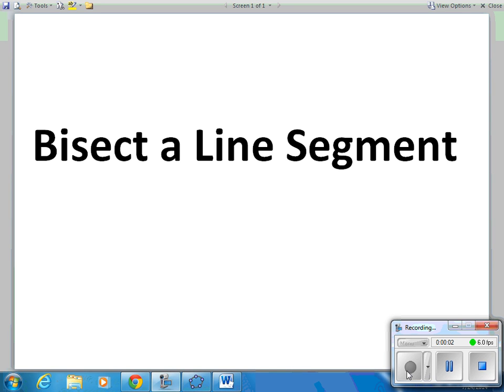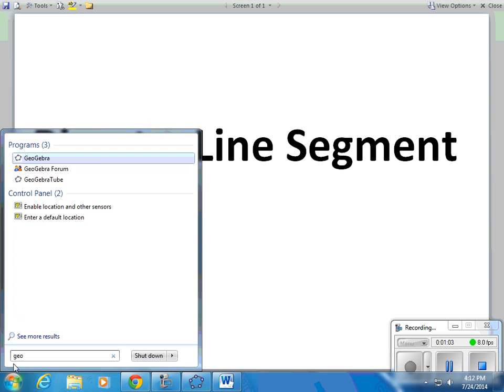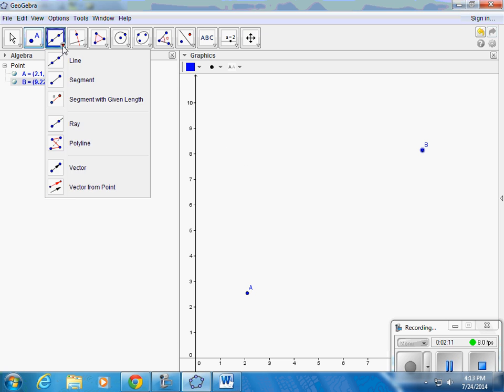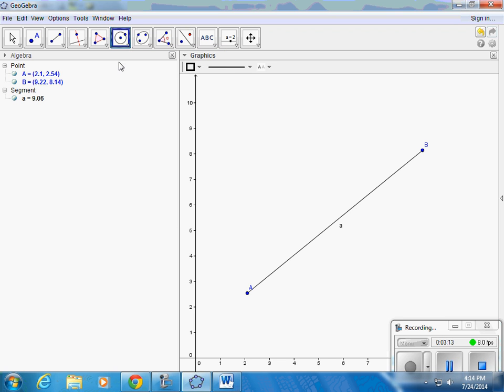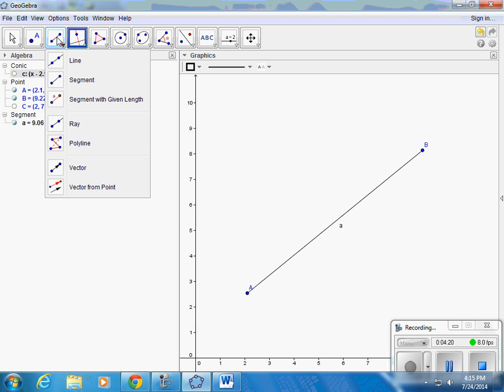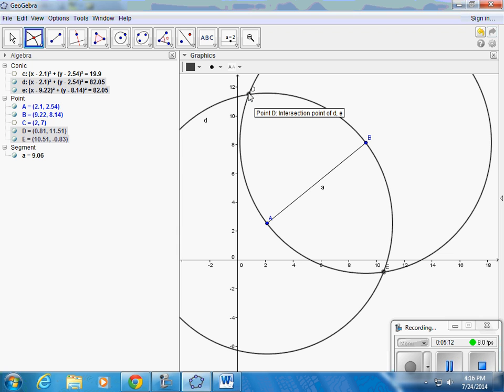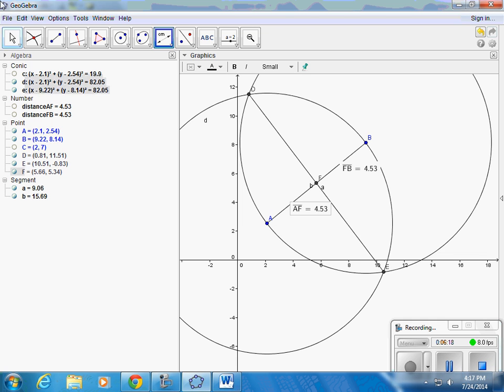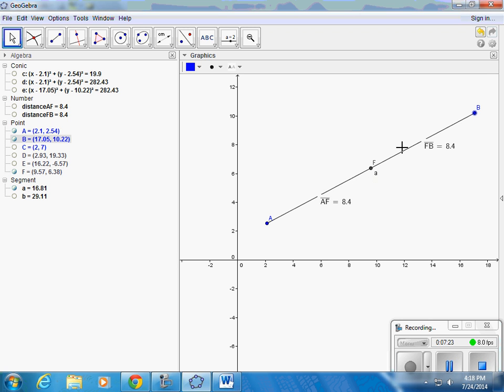Bisect a Line Segment in Geogebra